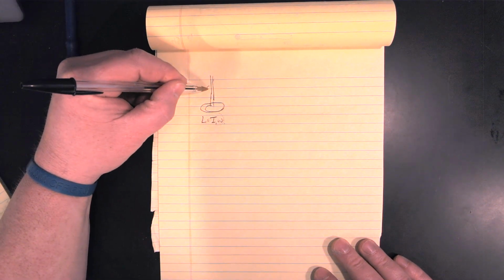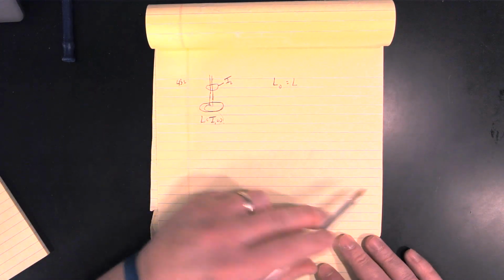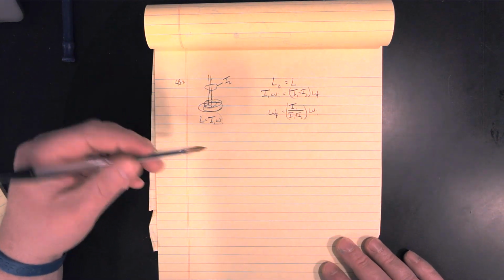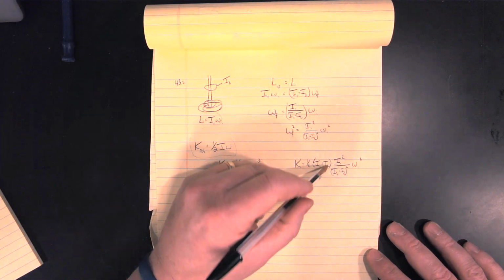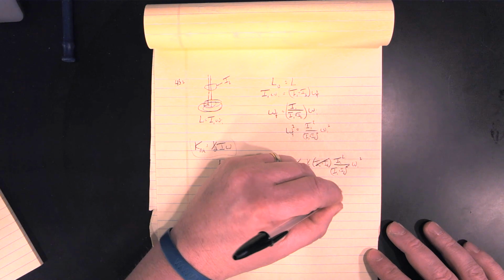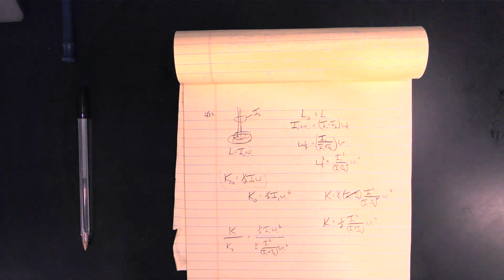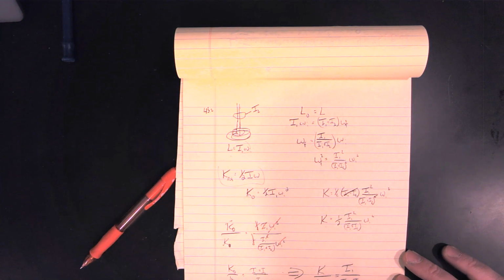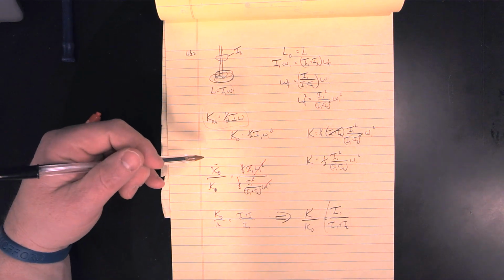Solution to 43.2